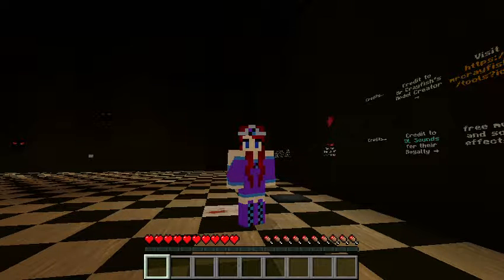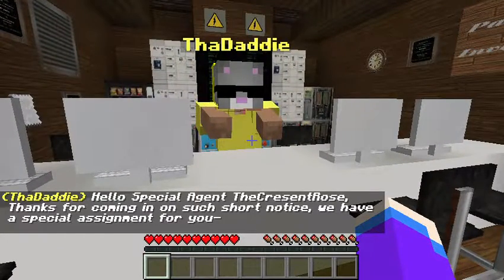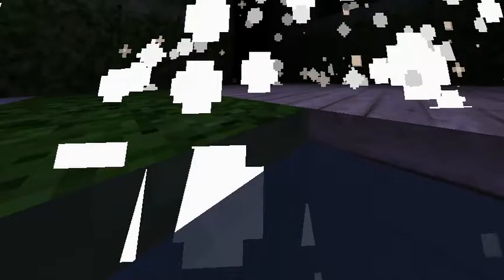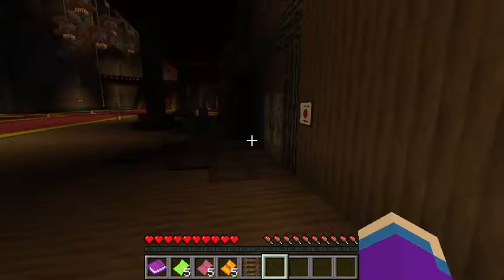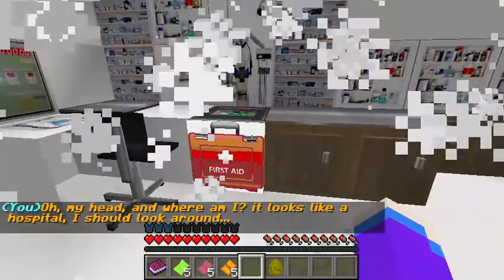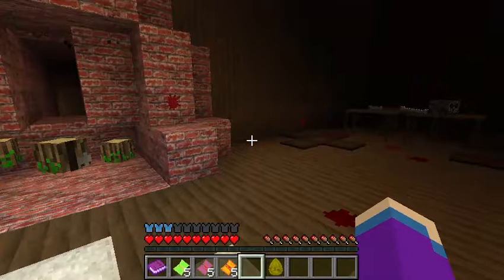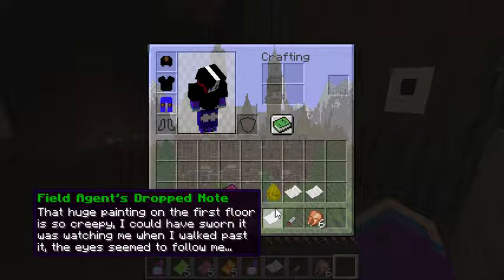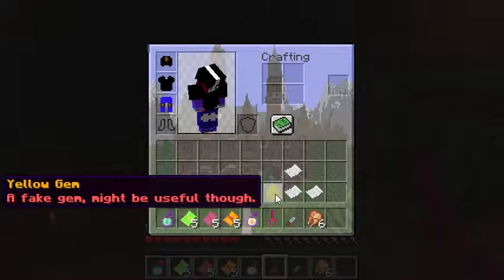The Haunting of Lot 21... Part 1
A horror map by mick_5